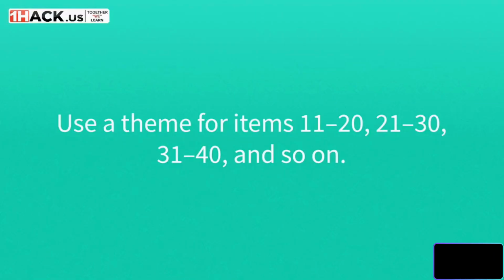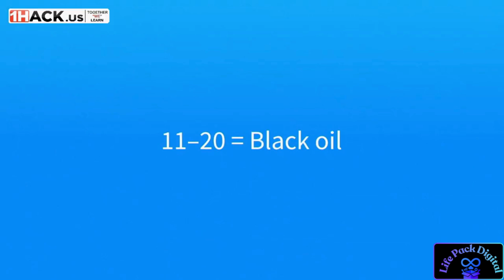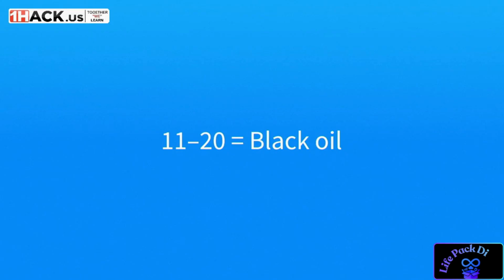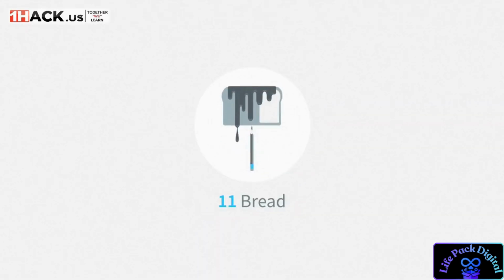017 Memorizing more than ten items onehack us